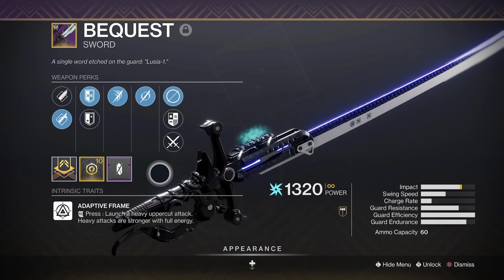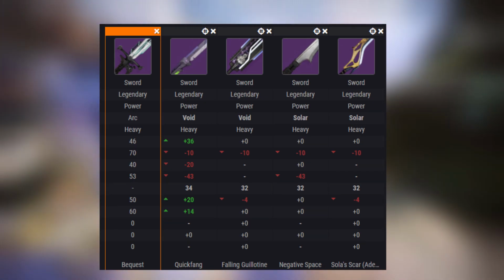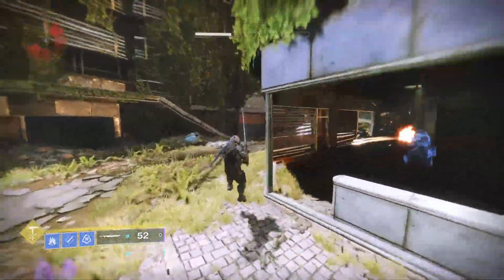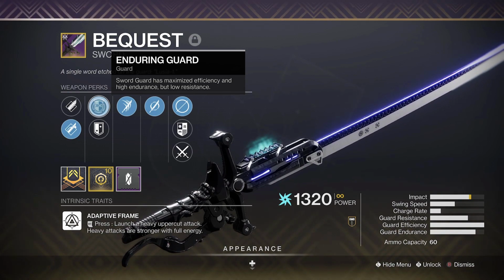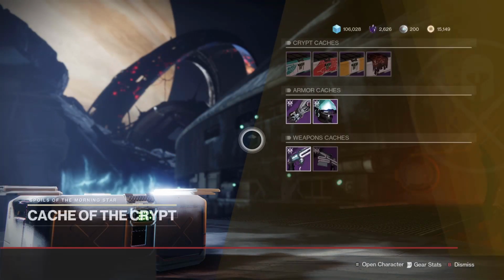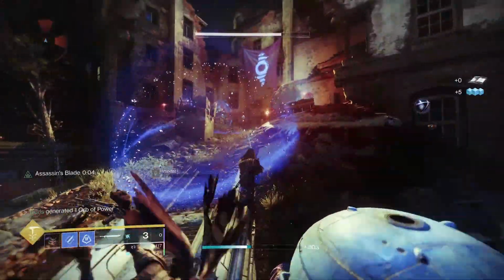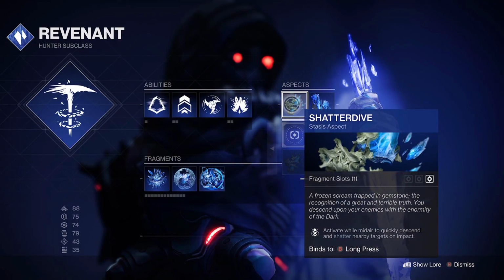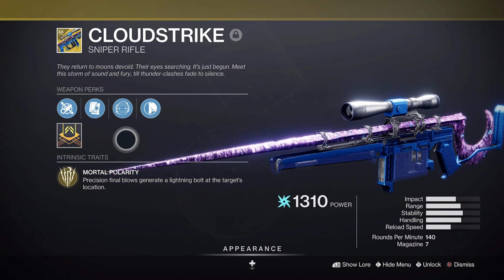The Truth About Bequest's Hidden Secret - Destiny 2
In this video we take a look at the long forgotten about Legendary Raid Sword, Bequest.  This Adaptive Frame Arc Sword from the Deep Stone Crypt Raid has never had any time to shine as it came out at a time when the Exotic Lament was a true boss melting powerhouse, but since it has been reigned in somewhat, can the Bequest start to get some time in the limelight.  It has some great unique perks that can make it into a God Roll, if you have the time to farm the Cache of the Crypt with Spoils of Conquest.  I go over why I think it can and that it should see some use in your loadout, because it has one very specific thing going for it, that has been hiding in plain sight all along.

We also go over a fun and strong Stasis exotic build you can use with this sword to melt bosses, champions and guardians everywhere in Destiny 2.

TIME STAMPS:
0:00 Intro
0:25 Bequest's Secret
1:25 Sword Damage Comparison
2:37 Bequest Perk Roll Guide
3:33 Bequest Farm Guide
3:48 Bequest Exotic Sword Build

- its_Truds